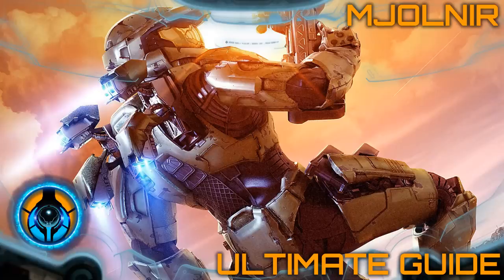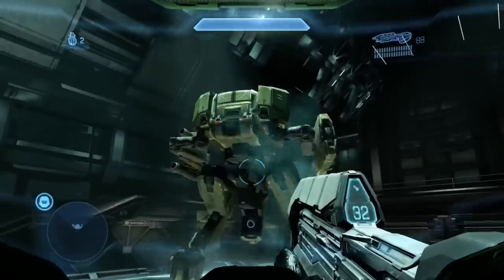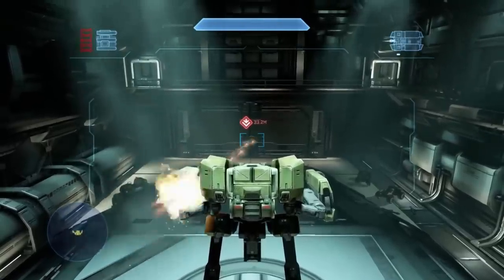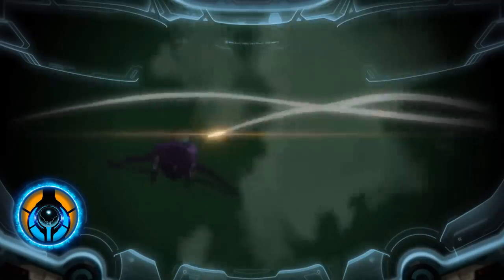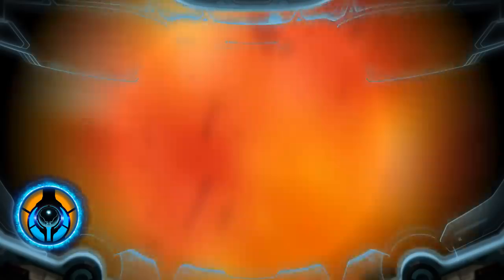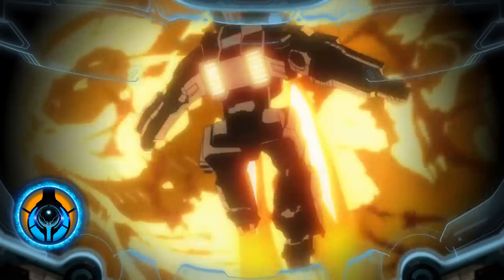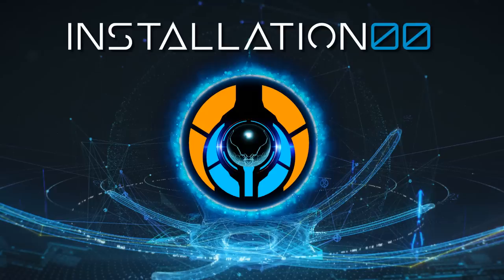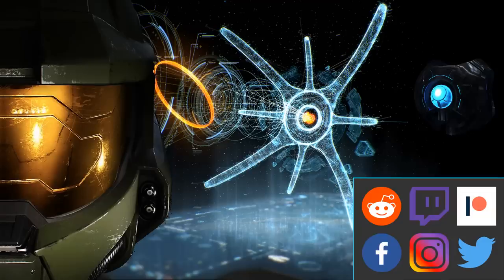Prototype Suit - Lore and Theory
In this episode: We take a look at the HRUNTING/YGGDRASIL Mark I ADS

SOCIAL MEDIA!